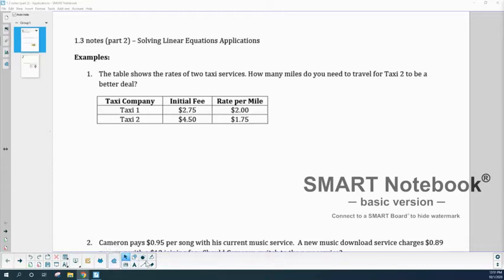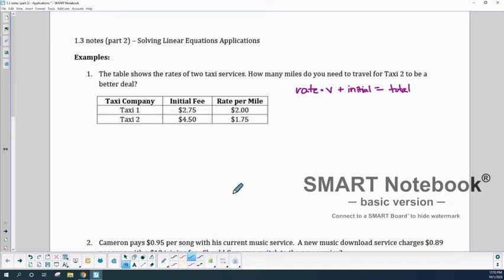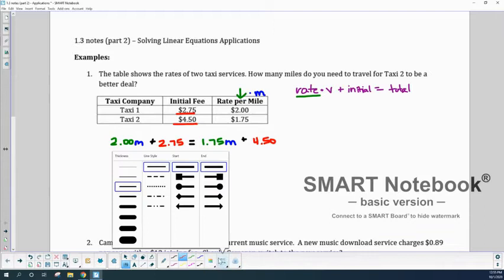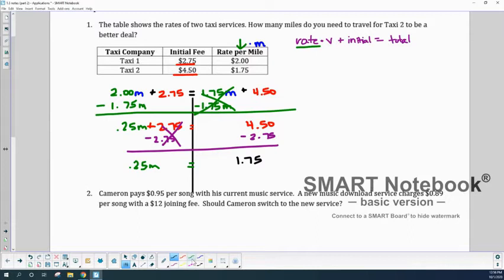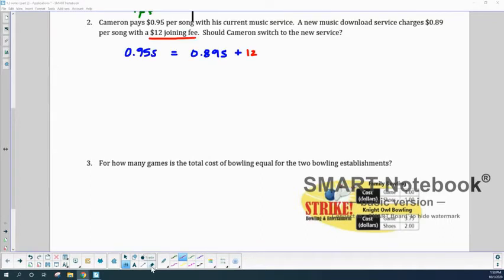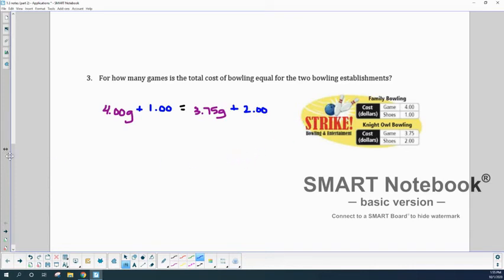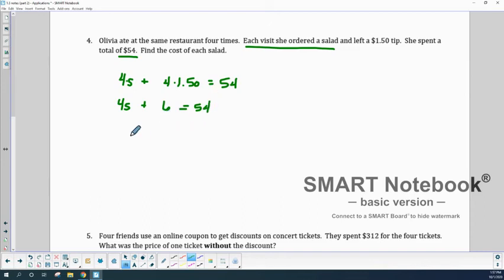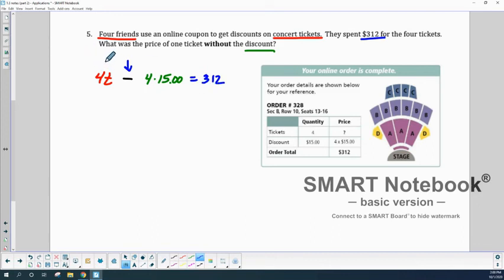1.3 (part 2) - Linear Equations Applications